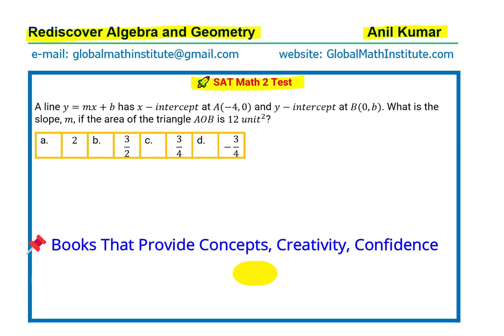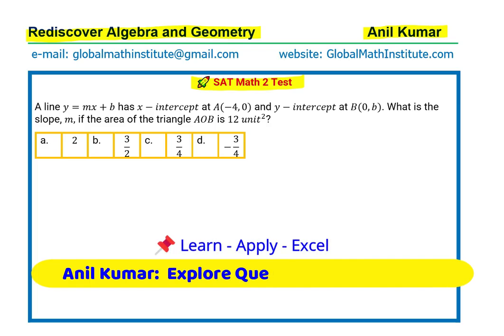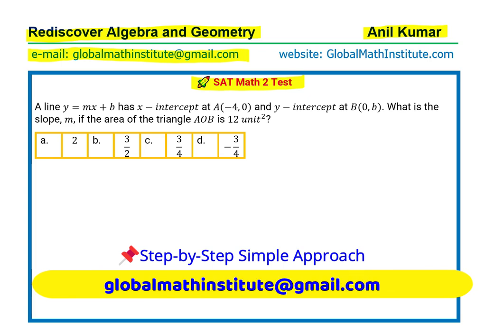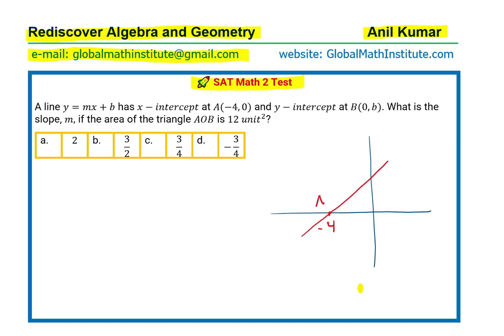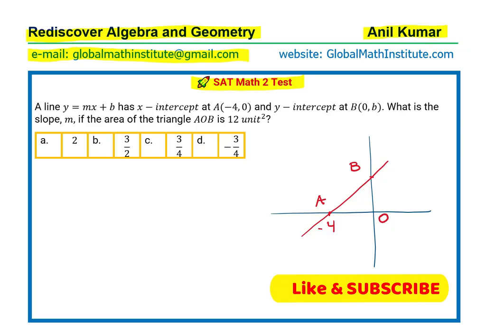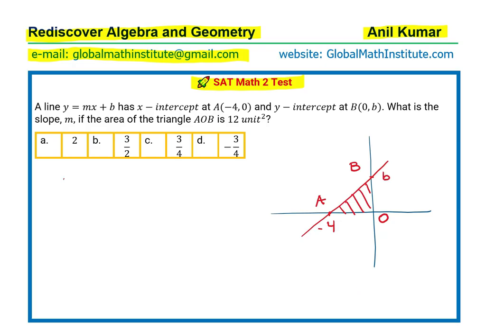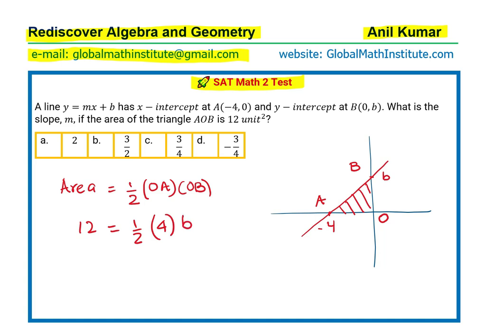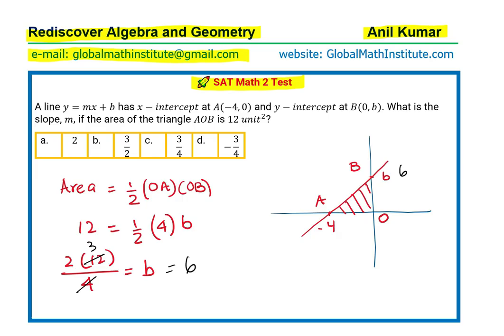Find the Slope of a Line with Given Area with the Coordinates SAT Practice | Rediscover Algebra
🎯 In this SAT Practice Question, we explore a line with intercepts at A(–4,0) and B(0,b). You’ll learn how to use triangle area with intercepts to find the slope of the line. A step-by-step strategy to boost your SAT Math confidence!

 Use substitution smartly in SAT algebra.
 Simplify tricky rational expressions efficiently.
 Apply exam-ready strategies to save time.
Perfect for SAT prep, high school algebra, and anyone who wants to sharpen problem-solving skills with clear explanations and smart tricks.

Join my one-to-one online math classes for personalized guidance and excellence.
• Explore playlists for SAT Math, Algebra, and Functions